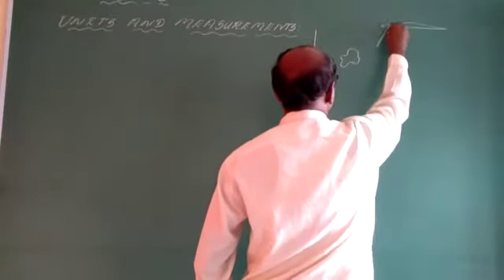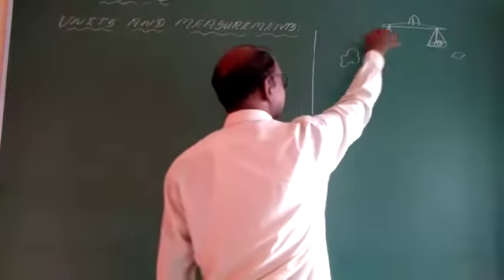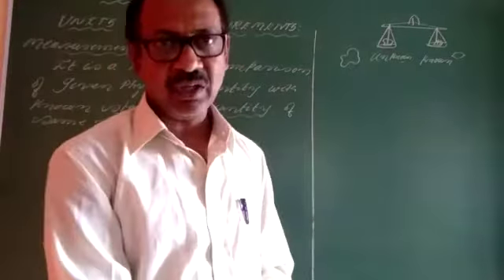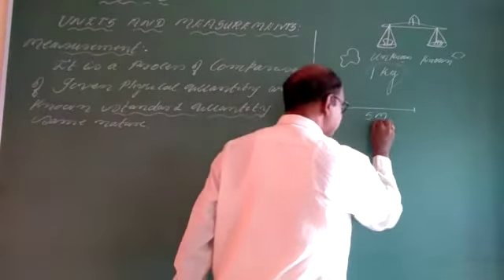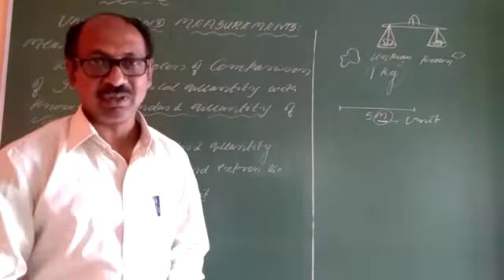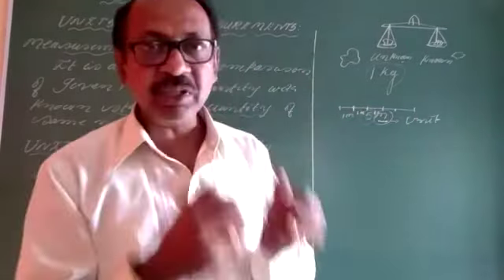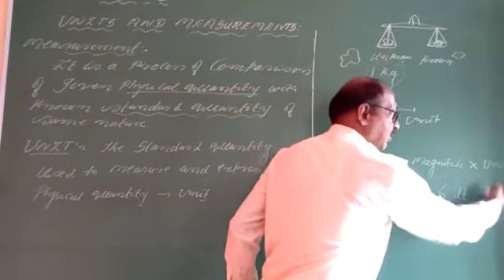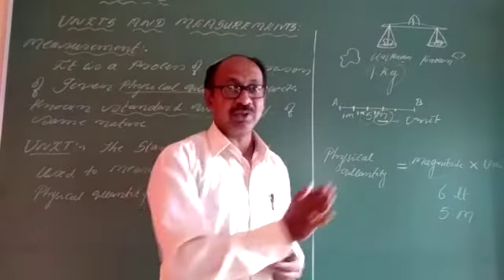Units and measurements.